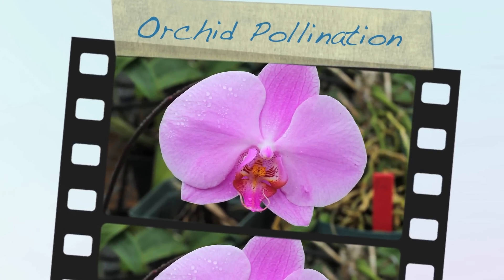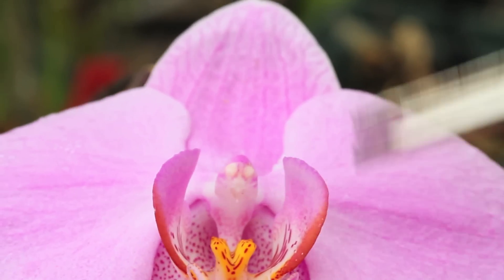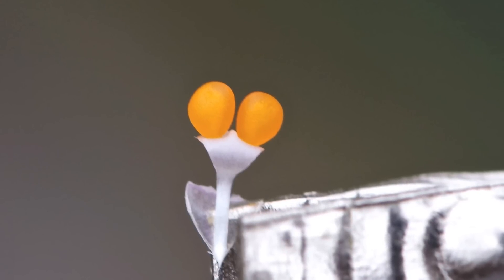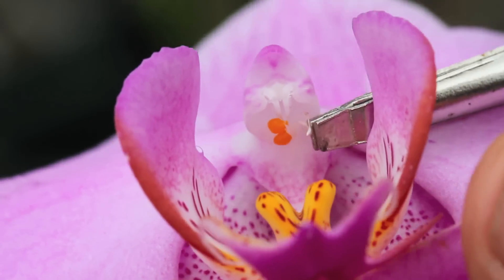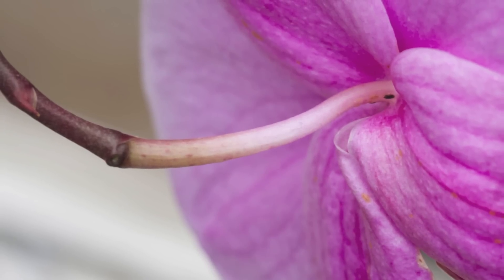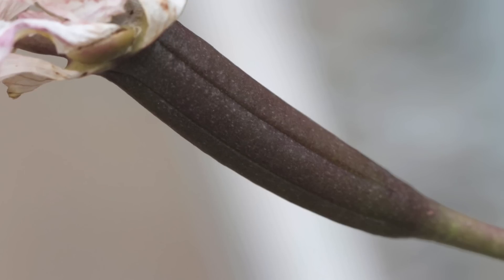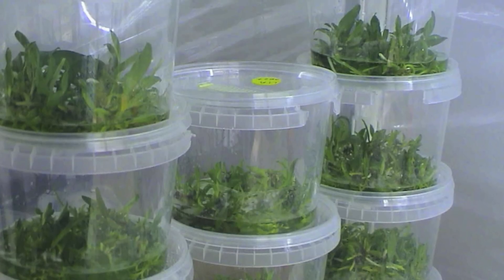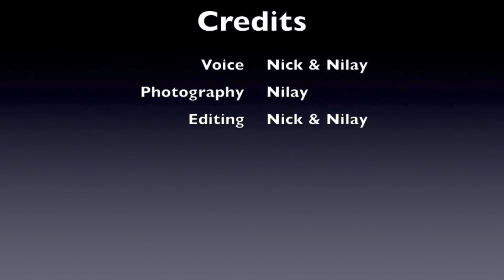How to Pollinate Orchids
A video to learn the know how of pollinating a phalaenopsis orchid flower

links to the know how of orchid tissue culture